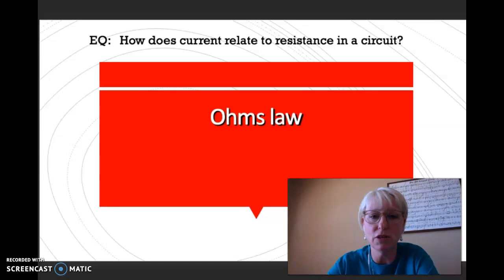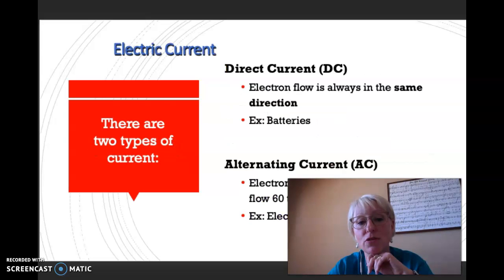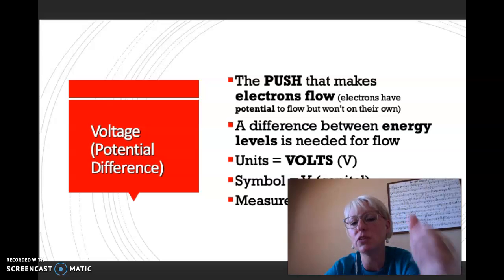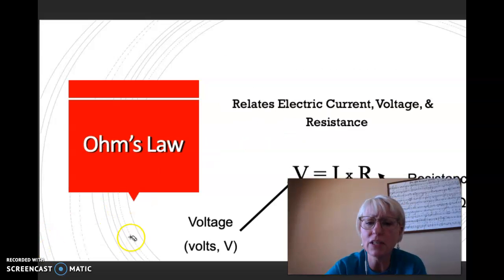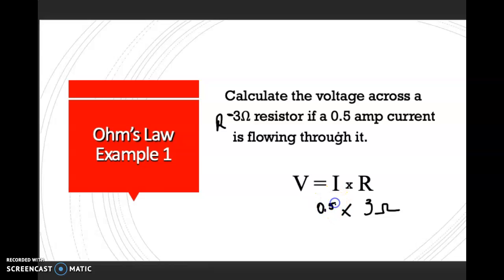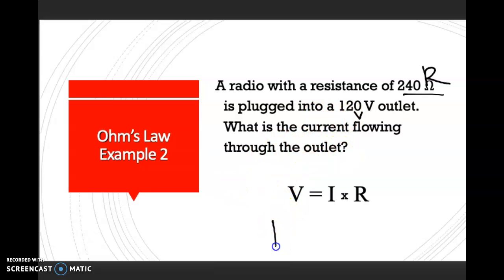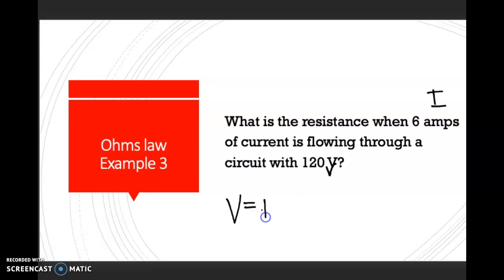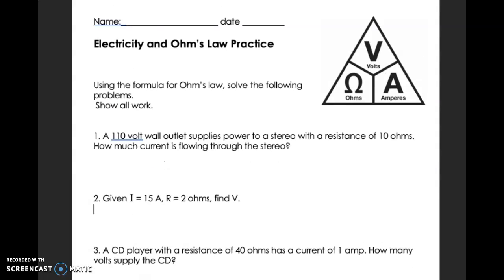Ohm's law calculations